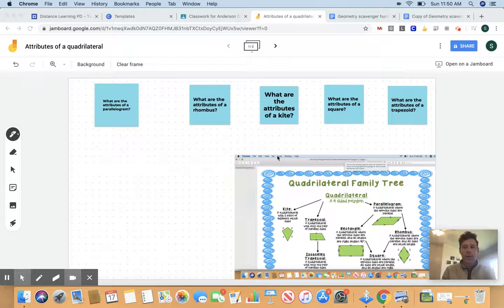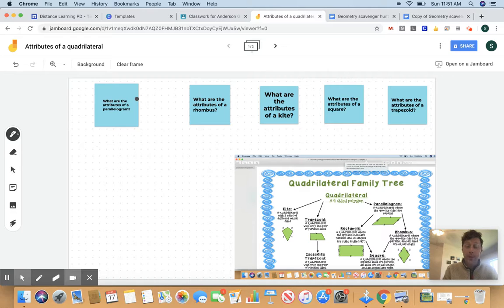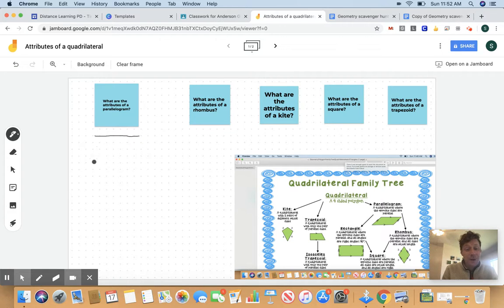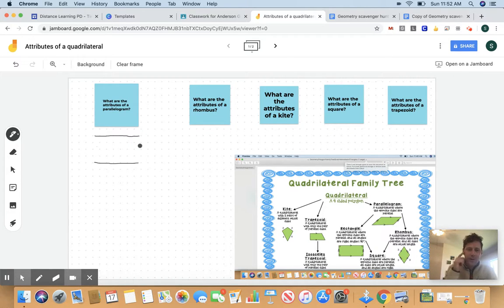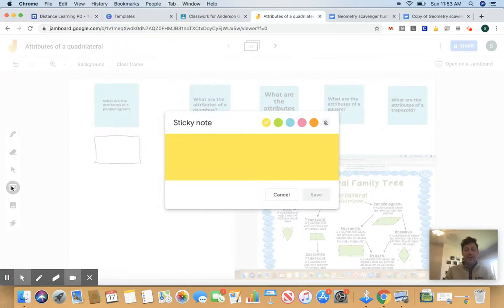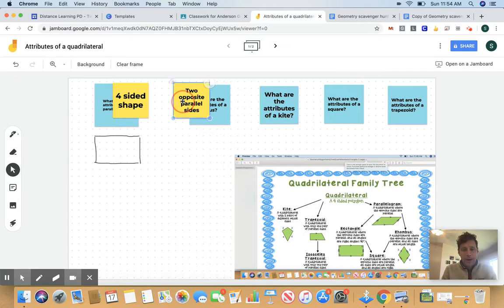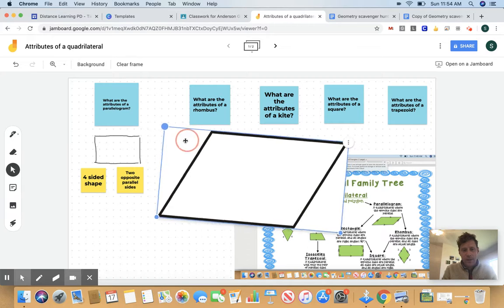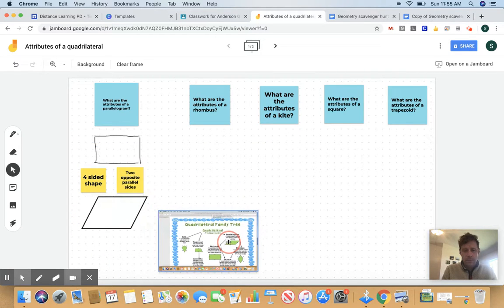Jamboard - Attributes of a quadrilateral